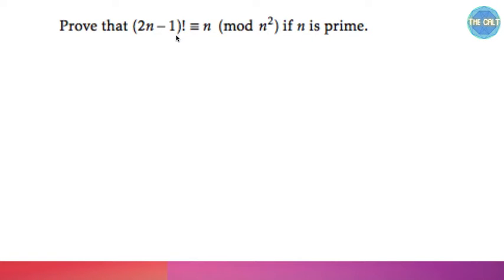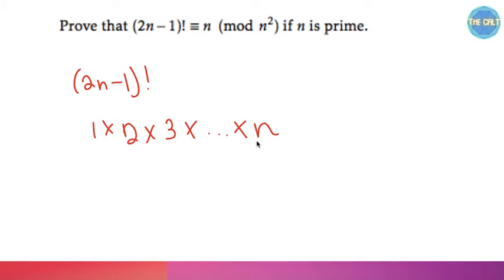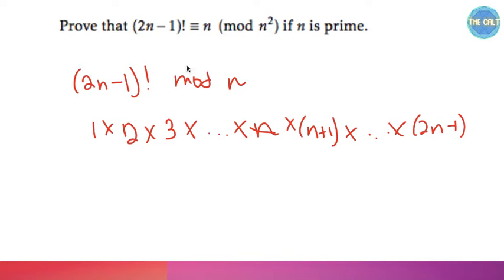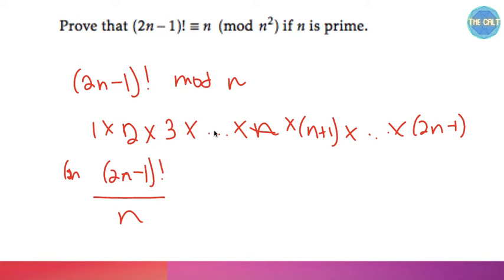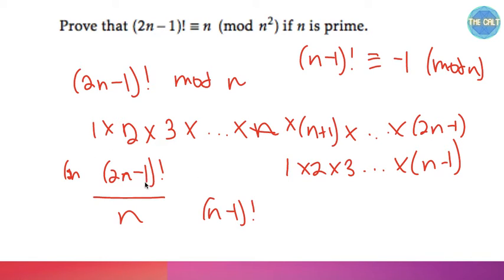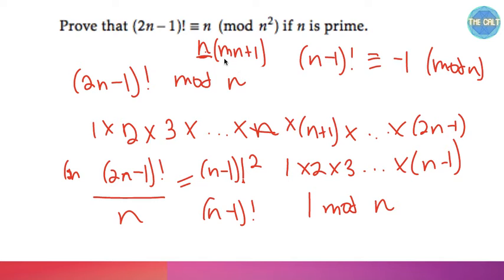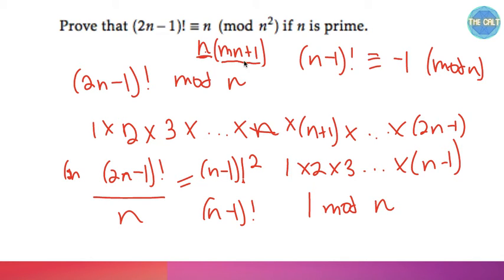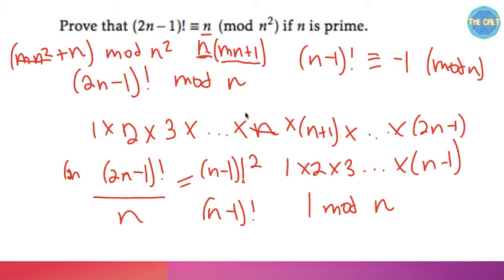April Fools Contest #1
The April Fools Contest was a contest we held on April Fools. Contestants were given 6 hours asynchronously to solve 4 problems. This is the first one. The problem was written by Rohan Garg.

Winner (Rohan Das) got a discord nitro classic!